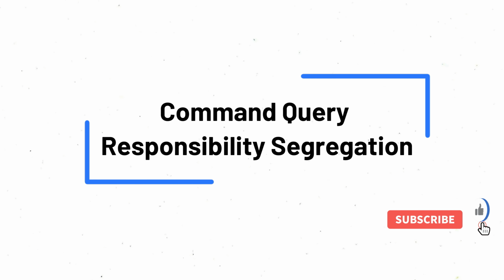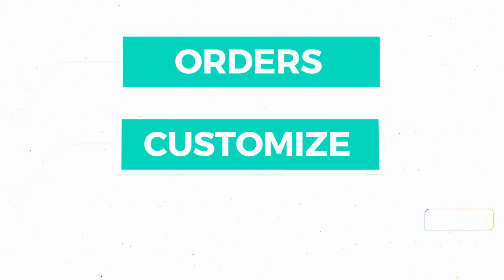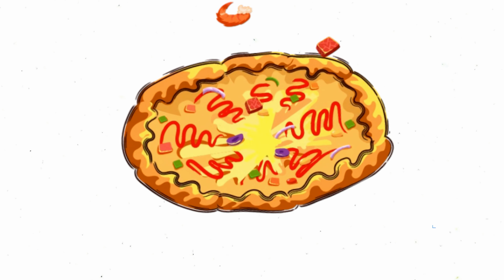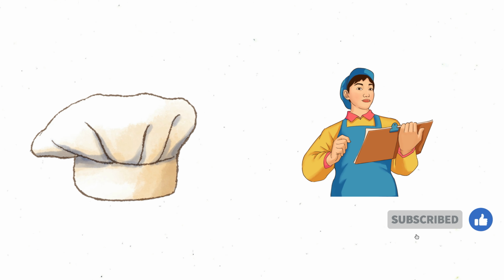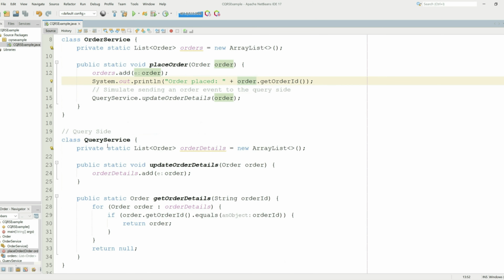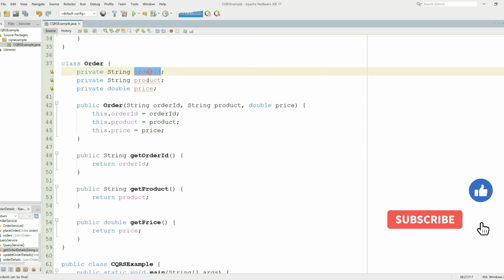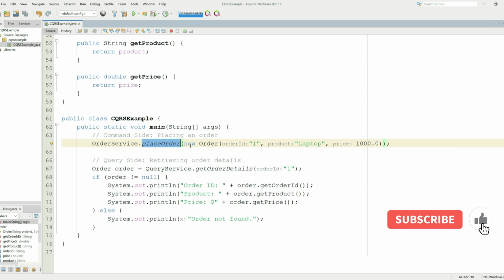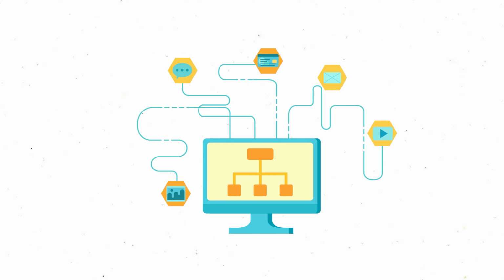What is CQRS Pattern? How does it work?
In this video, we'll talk about CQRS Pattern in a way that's easy to understand. Imagine it as a smart way to organize your computer programs. We'll explain what CQRS is, how it functions, and why it's helpful. With everyday examples and clear language, we'll show you how this pattern can make your software work better. By the end of this video, you'll have a clear idea of CQRS and how it can make your software smarter and faster.